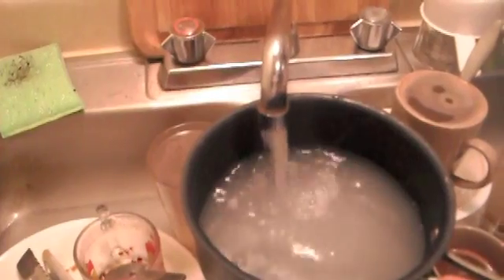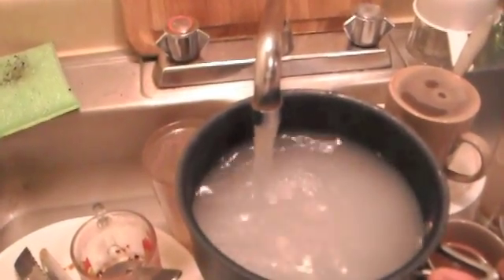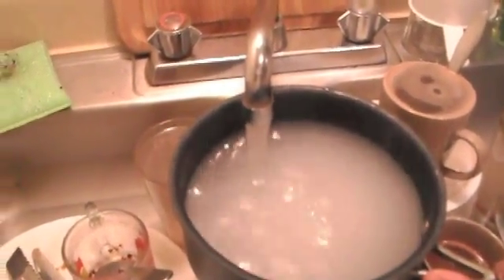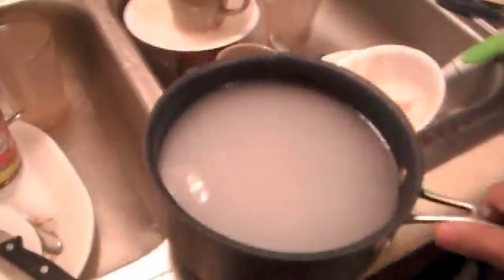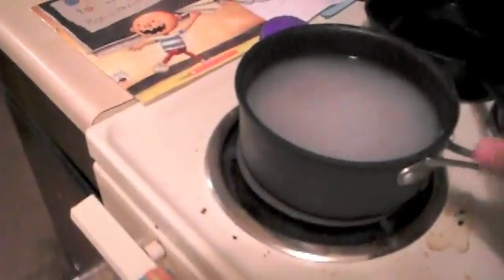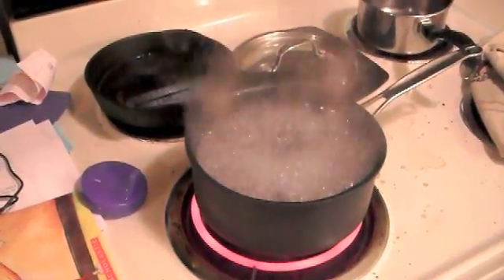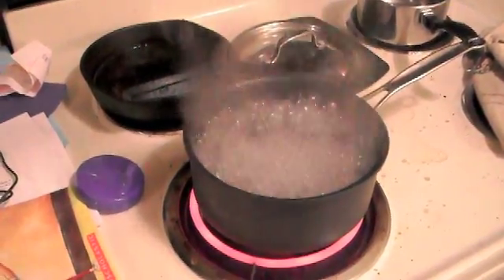Boiling water/Agua Fervendo -21 degrees/graus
Boiling water/Agua Fervendo